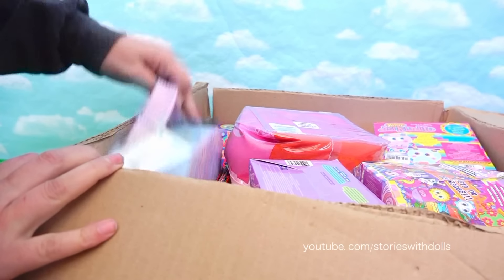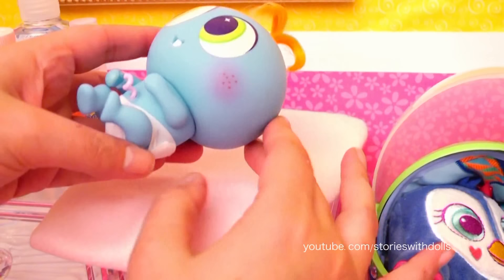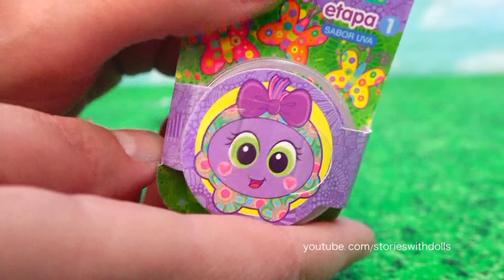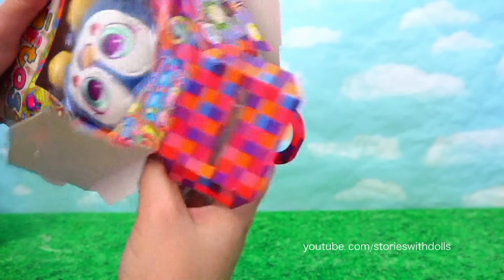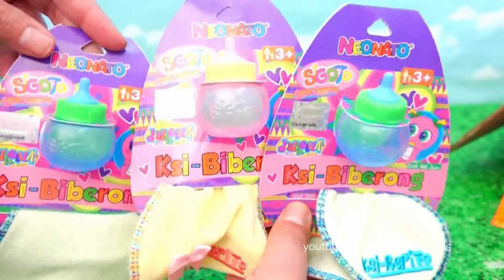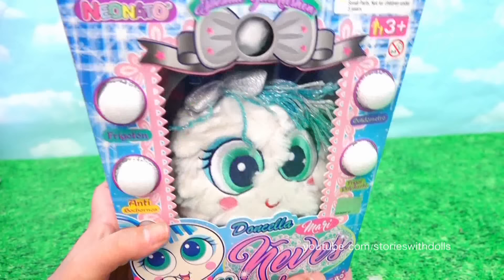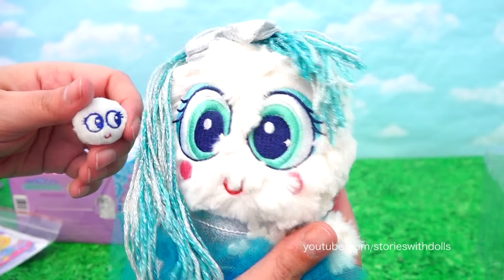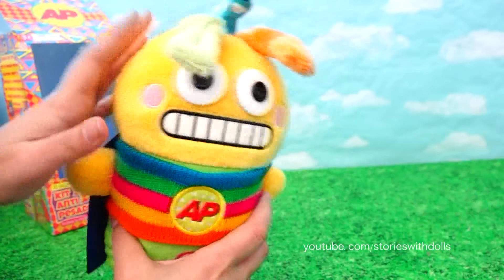Adopting New Toy Babies! Nerlie Toddlers Baby Nursery 💖 Toys and Dolls Fun for Children | SNIFFYCAT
In this video we adopt new toy babies, and we take them to the nursery.

If you enjoy toy videos and stories with toys and dolls, check out my kid-friendly stories. Fun playtime for the whole family!

Cute Doll! Elsa and Anna Toddlers & Other Fun Disney Princesses Toys and Dolls | Family Fun Playtime

The New Class President is Bossy - Elsa and Anna Toddlers - Boss Baby School | Toys & Dolls for Kids